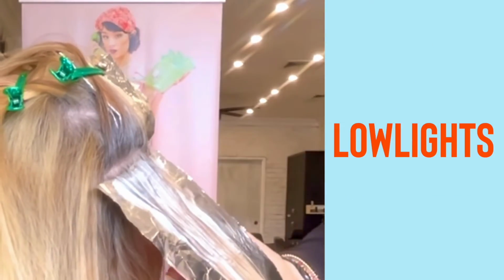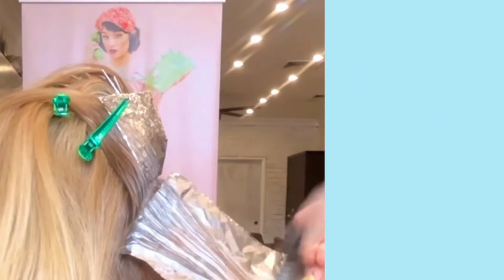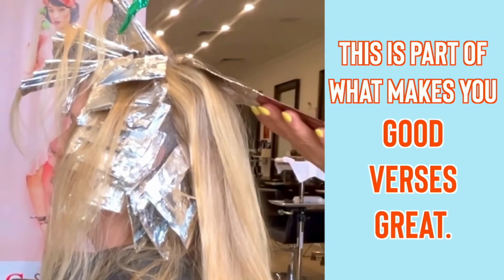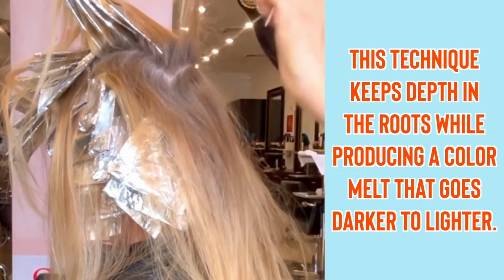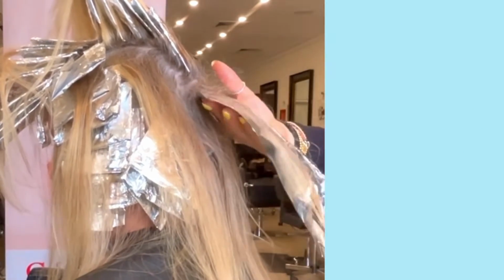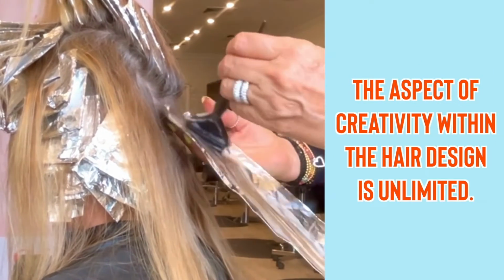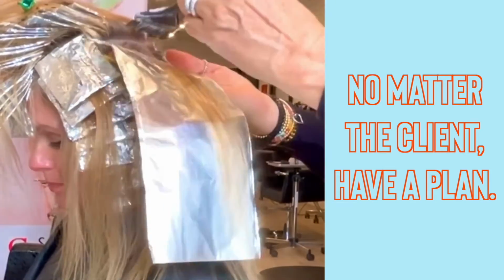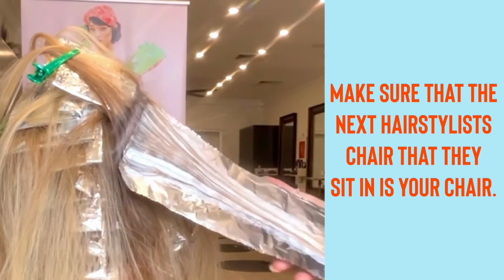Confidence in color correction - Part 4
Course 4

This is the full tutorial to confidence in corrective color.

In this hair coloring video, you'll learn how to take the most calico looking hair and create a gorgeous soft bright baby blonde.  Deena will help you master your craft,  and give you methodical and predictable results every time.  Leaving your clients consistently satisfied and confidently coming back, to you, for more!

If you would like to see more photos more posts of the final results can me found on my Instagram page

Deena Von Yokes